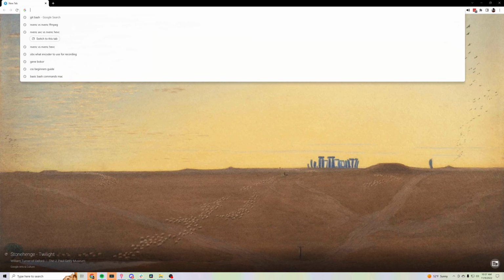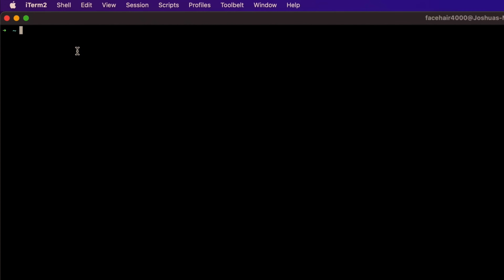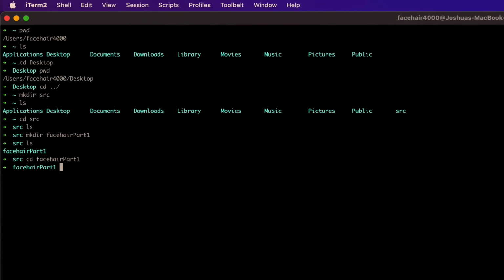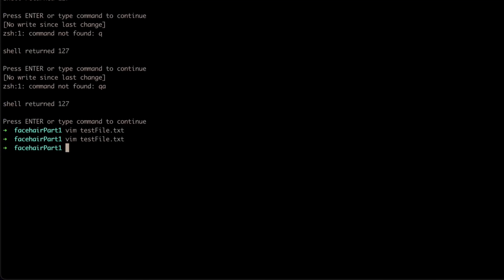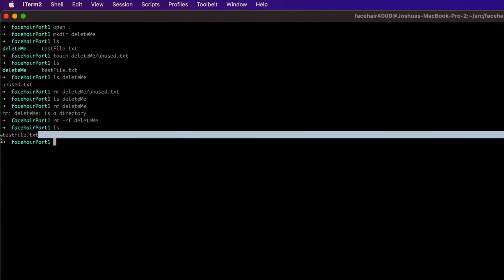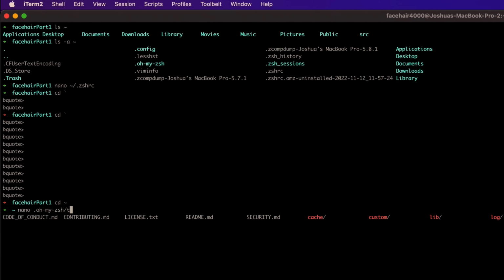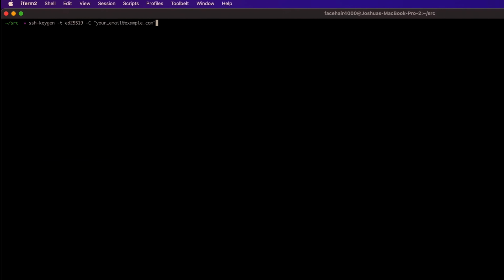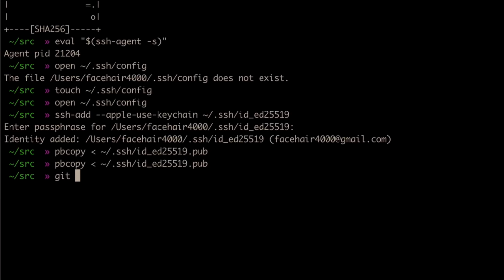#1.1 | An ABSOLUTE Beginner's Guide to Software Engineering and Web Development | Machine Setup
In part one of the series, we're going to talk about some of the tools of the trade. We'll be covering the terminal, version control (in our case, git), and an IDE (VS Code).

In this video we set up the terminal and learn how to use it a little bit. We also set up our git account and get our SSH keys locally configured so that we can hit the ground running next time!

Note: If you install oh-my-zsh on Windows, you'll have to run `zsh` in gitbash every time you open it

The more people we have learning, the more people we'll eventually have teaching 😉

00:00 - Introduction
01:00 - The Terminal | Intro
01:26 - The Terminal | Git Bash for Windows
02:26 - The Terminal | Macos
03:01 - The Terminal | iTerm2 and Oh My Zsh installation (macos only)
04:28 - The Terminal | Common Commands
16:24 - The Terminal | Prompt Customization with oh-my-zsh
20:37 - The Terminal | Outro
20:48 - Version Control | Intro
22:02 - Version Control | SSH Setup
26:12 - Version Control | Git Global Username Configuration
26: 30 - Outro